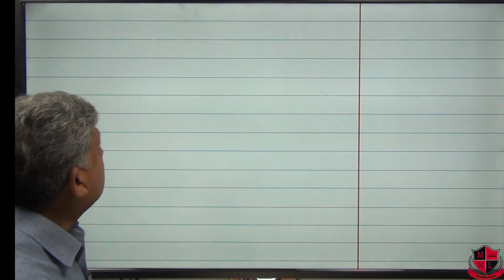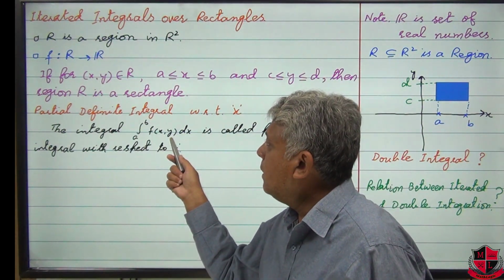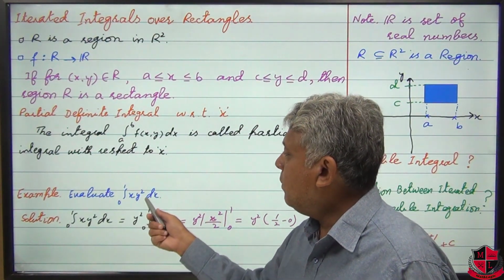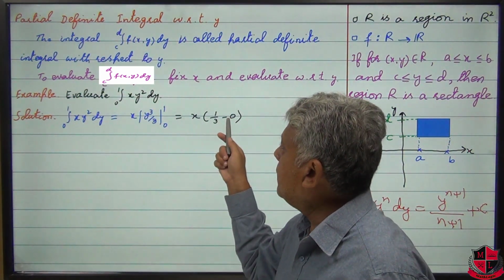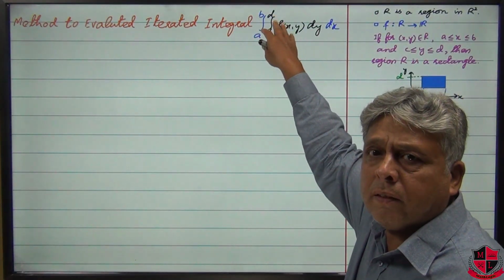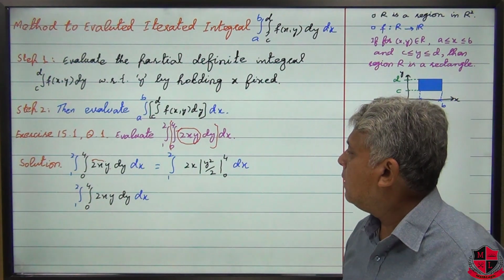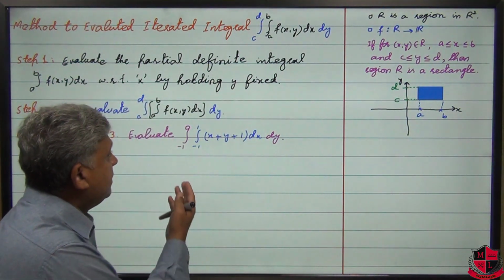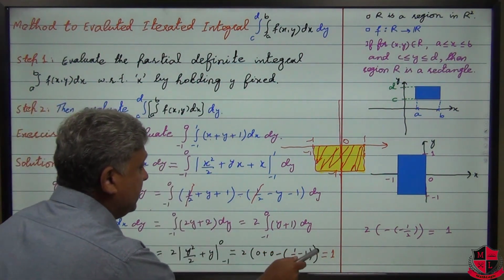Definition, Evaluation of Iterated Integrals rectangles.Calculus Thomas. Engineers. Lec -1(English)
You can down load notes of these lectures in pdf form from the following link of google drive

In this lecture series "Multiple Integrals", Dr. Naveed Akhter will teach chapter 15 of the book of "Calculus" by Thomas 14th Edition.

Your suggestions and comments will be welcomed warmly.